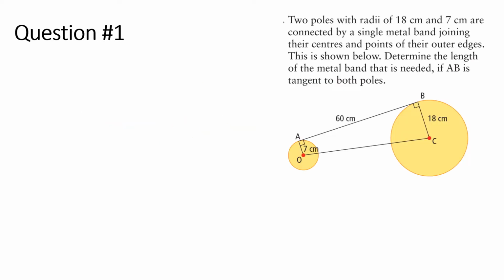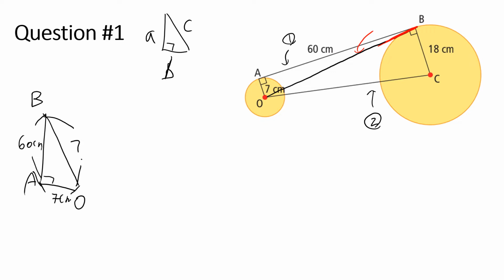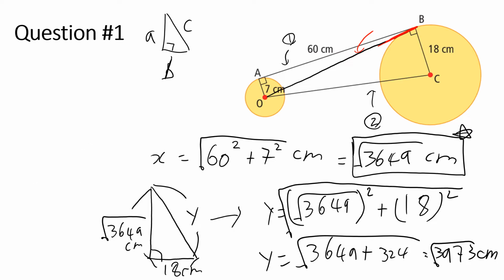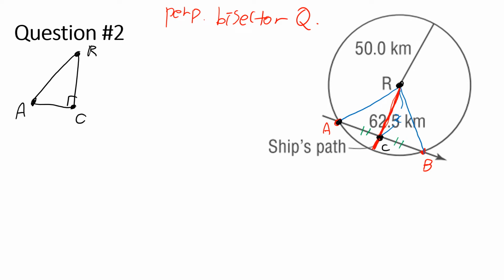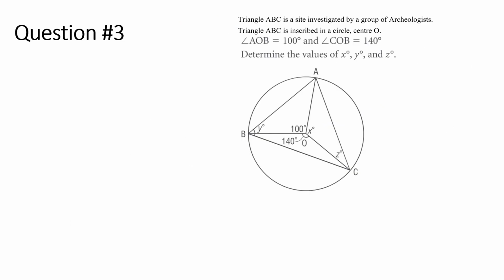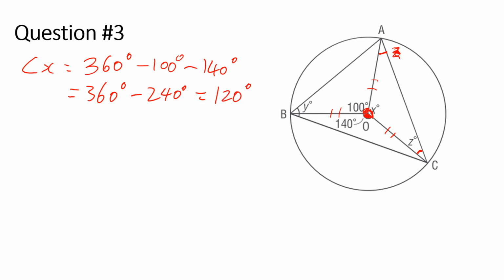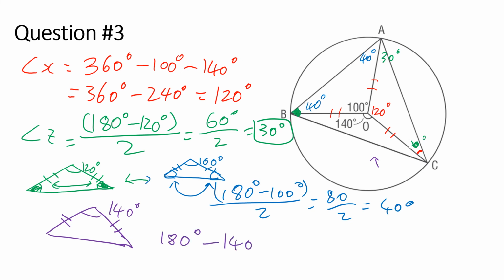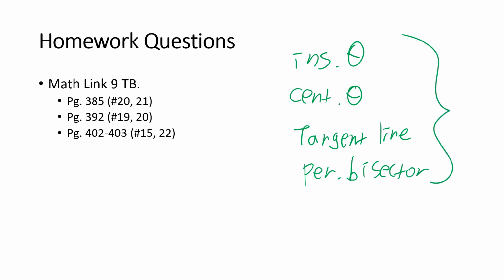Circle Properties - Real life context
Circle Properties - Inscribed and Central angle, Tangent line, and perpendicular bisector of chords.